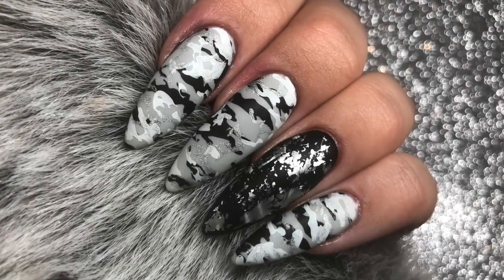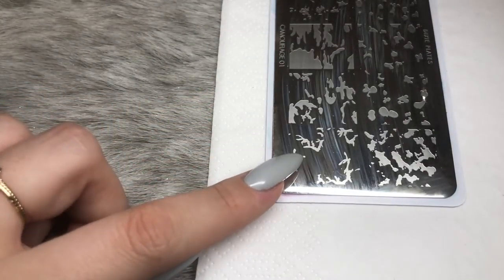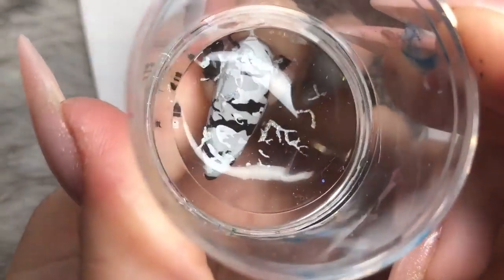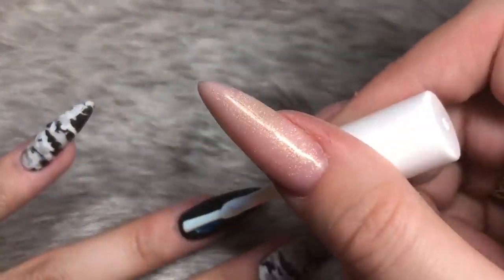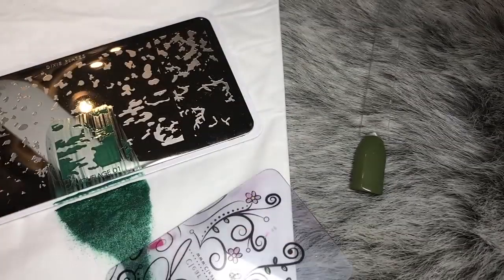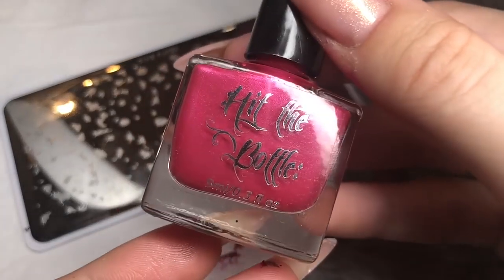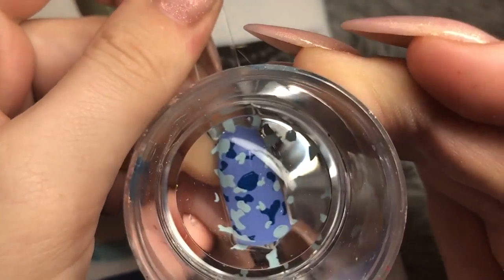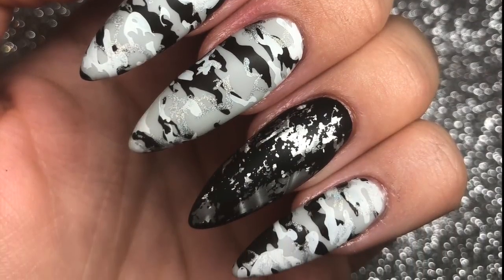CAMOUFLAGE NAILS DIXIE PLATES CAMOUFLAGE 01 ISABELMAYNAILS